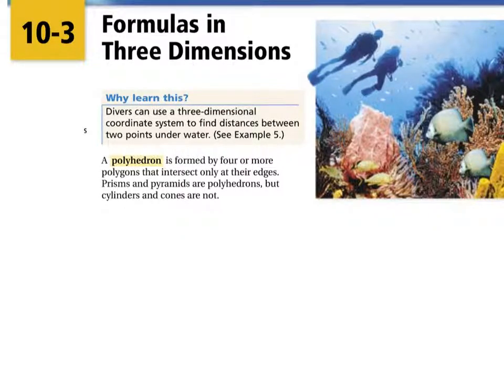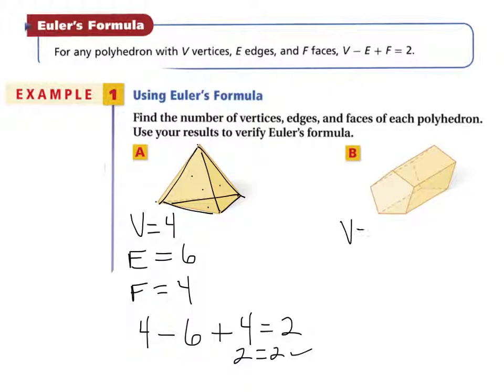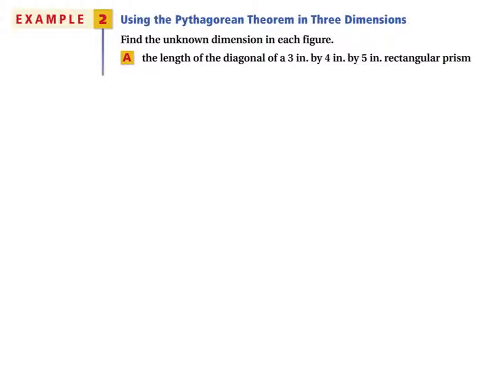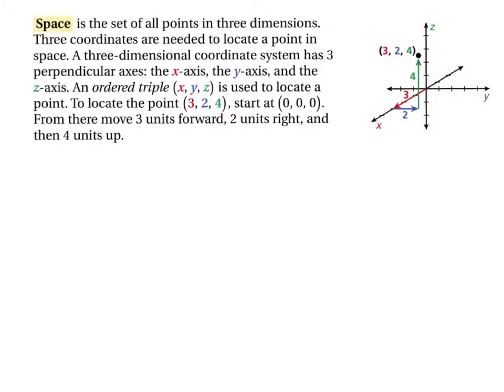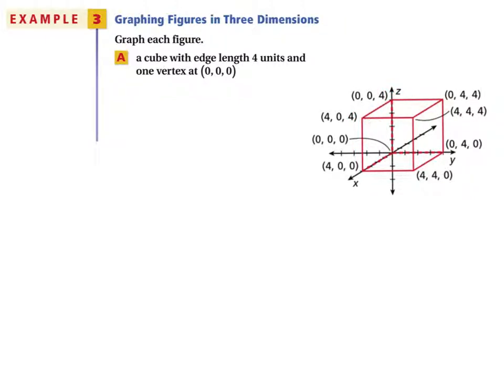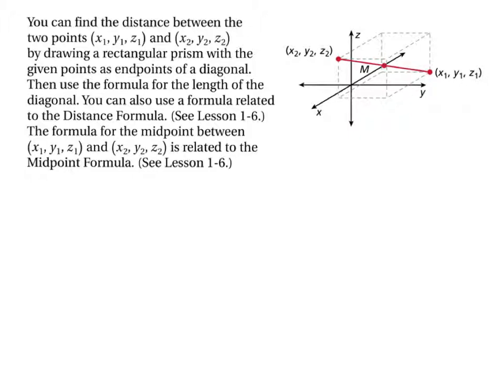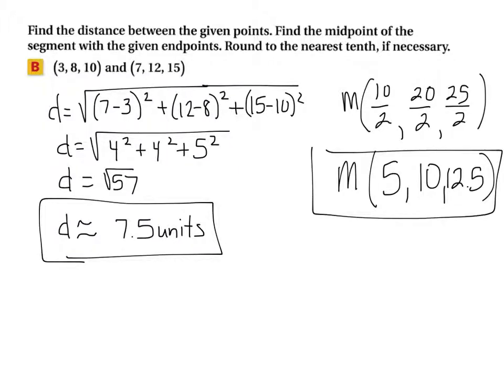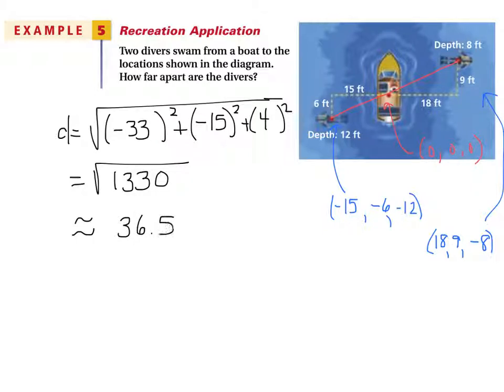8th TAP, section 10.3- Formulas in Three Dimensions